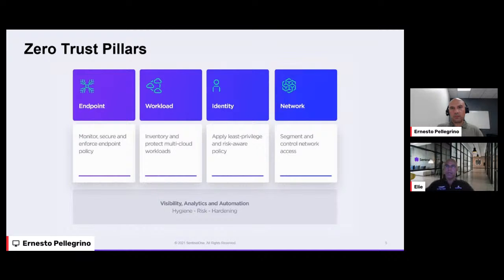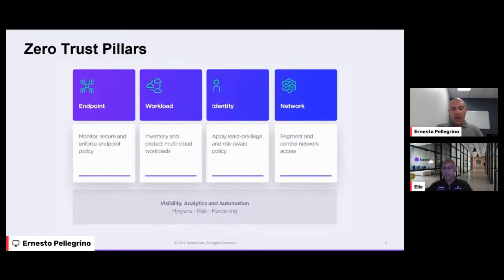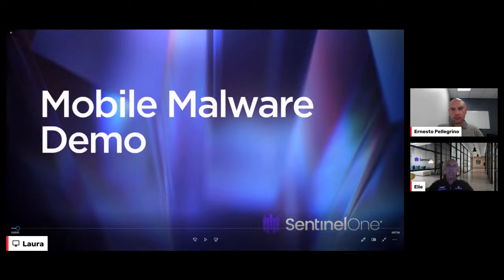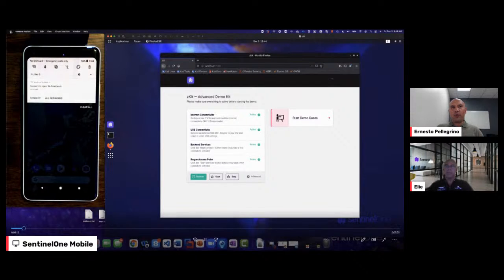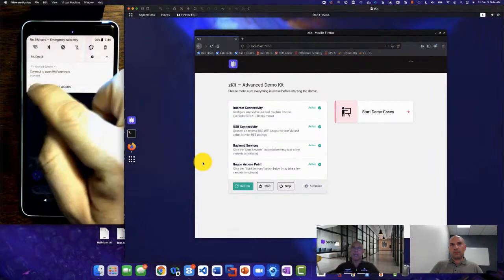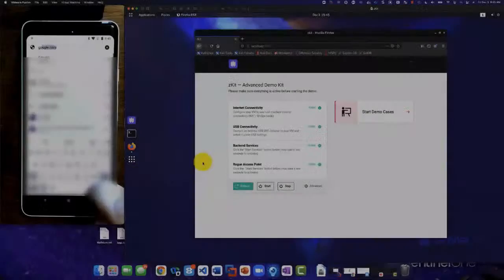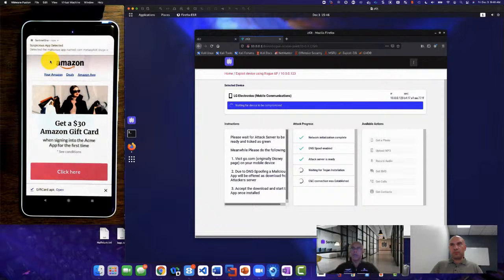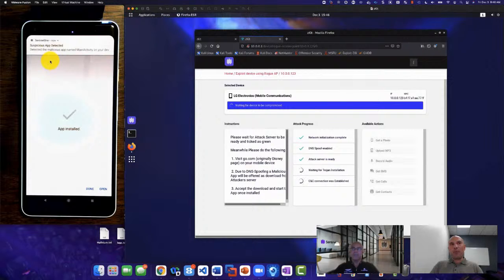Let's Chat About Next-Gen Antivirus & Zero-trust | Featuring SentinelOne | Assurance IT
What is Next-Gen Antivirus & Why it’s Important?

Join Ernesto Pellegrino from Assurance IT and our invited guest Elie Nasrallah from SentinelOne to discuss next-gen antivirus.

This is what you can expect:
1.What’s the difference between zero-trust security model and perimeter-based security model?
2.What is next-generation antivirus, also known as EDR?
3.Why is EDR important?
4.How does SentinelOne do EDR better than everyone else?